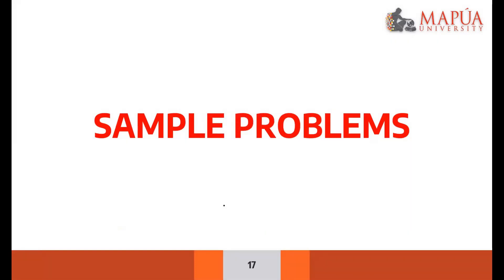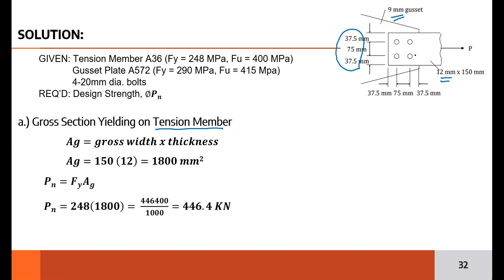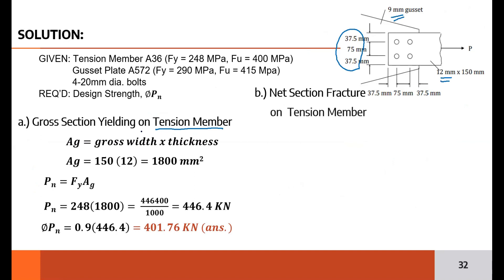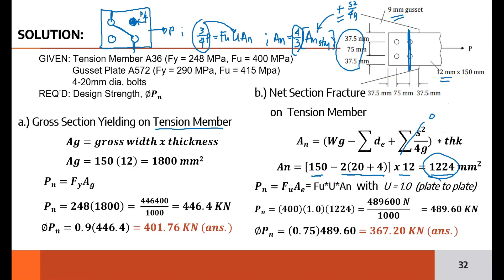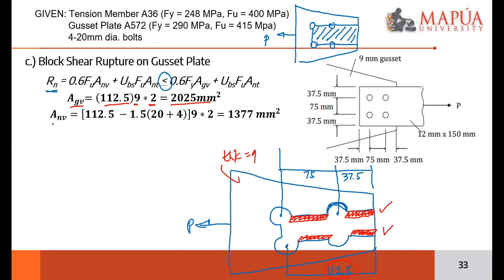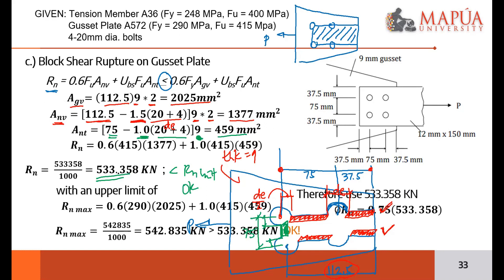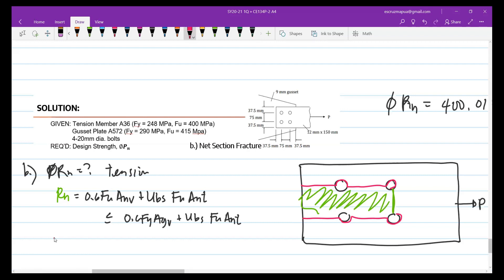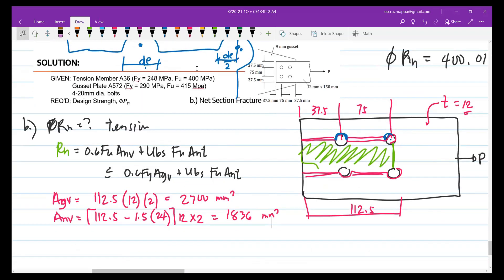SM1B8 TENSION MEMBERS BSR SP6